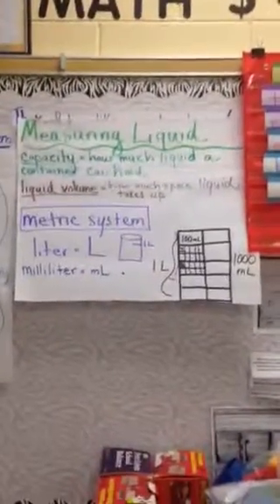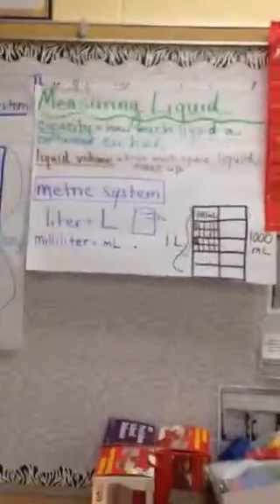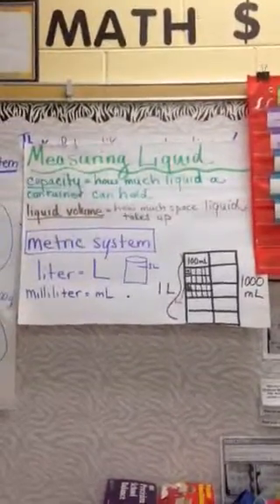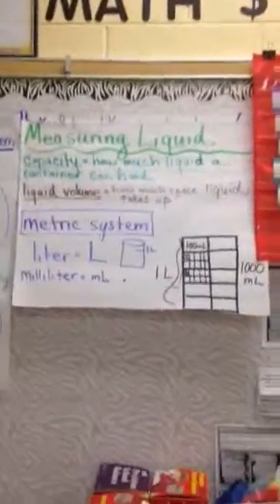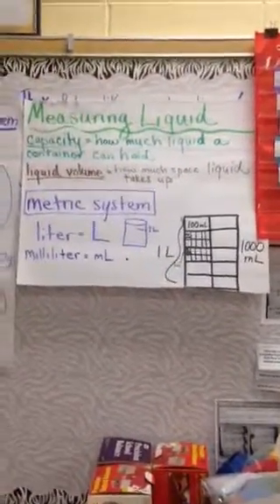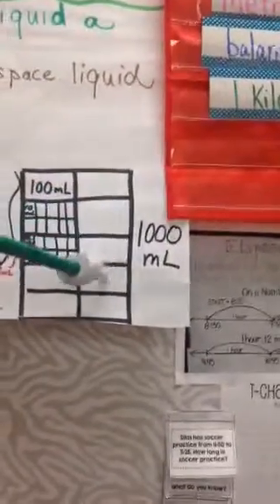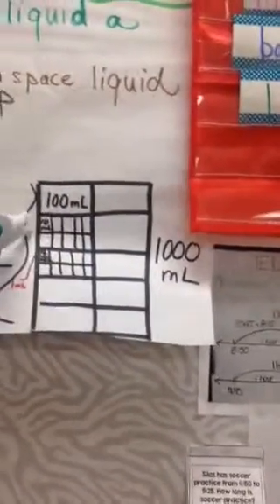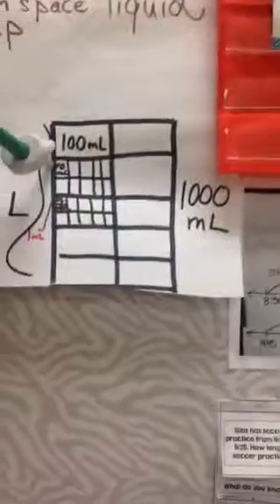Liquid measure 2